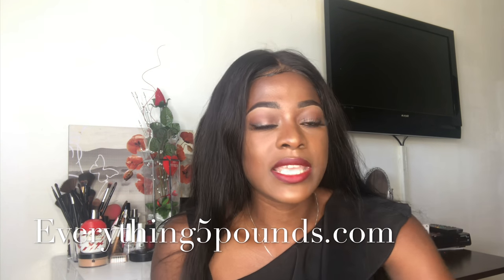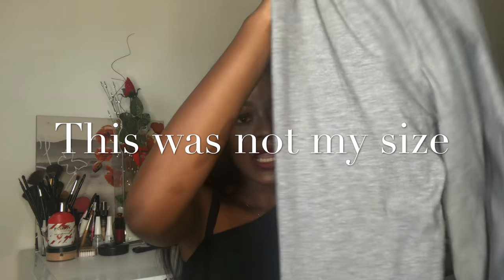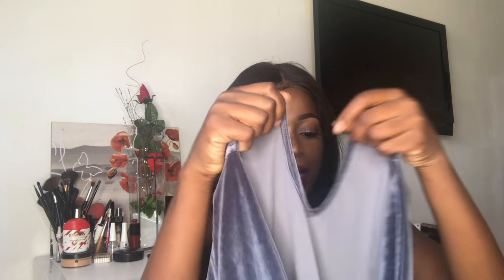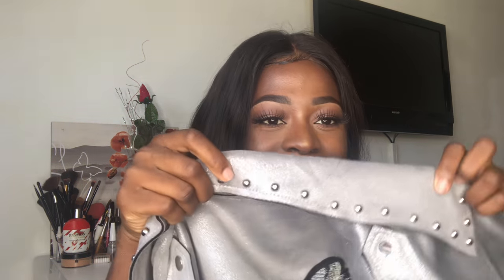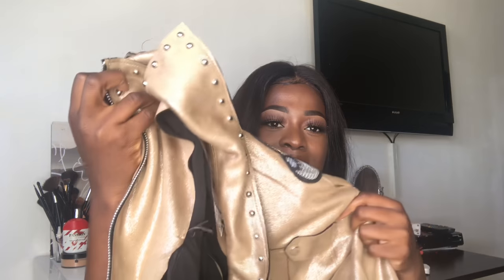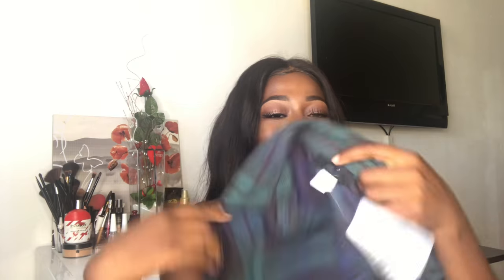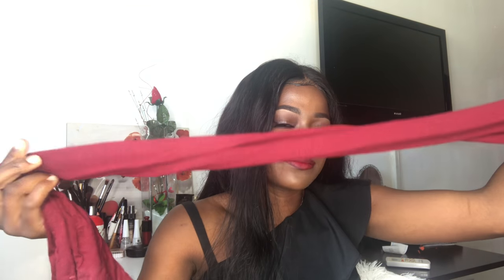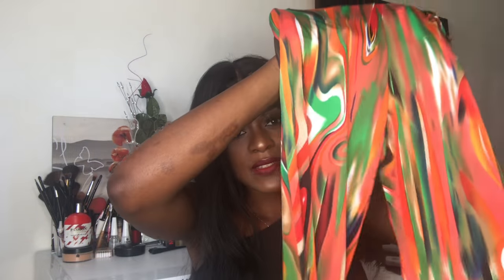I SPENT 100££ ON EVERYTHING5POUNDS.COM (HAUL/REVIEW)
EVERYTHING5POUNDS HAUL/REVIEW.